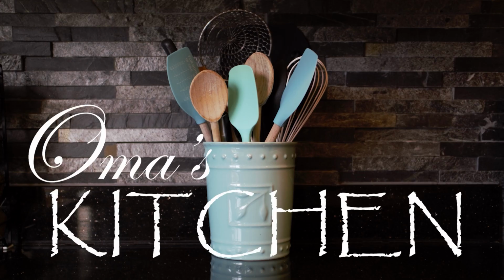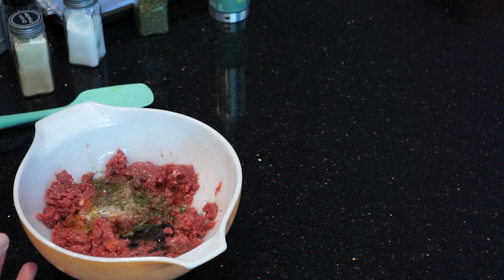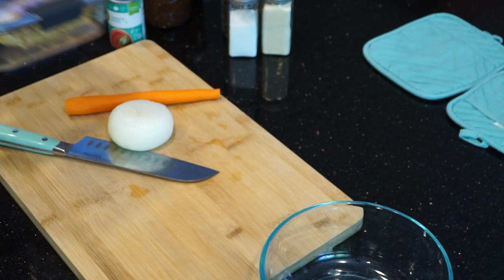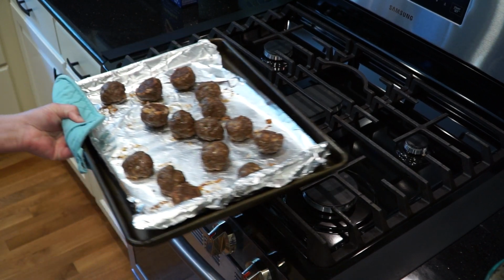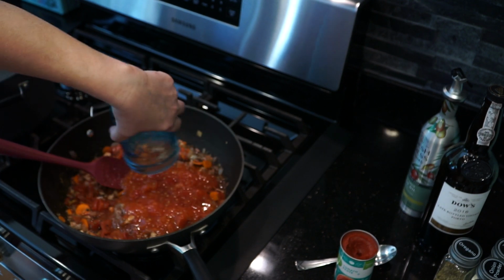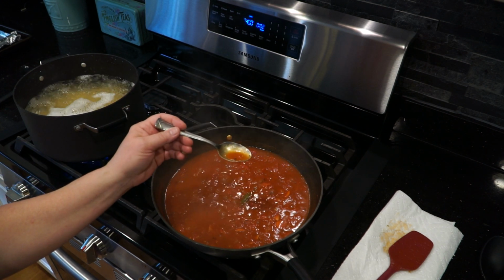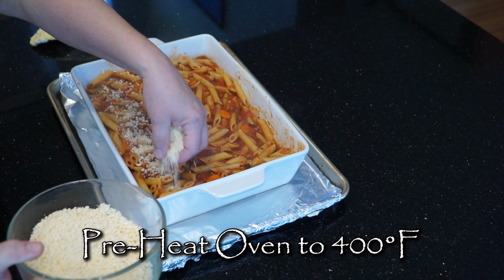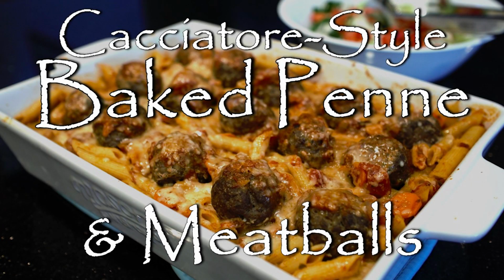Cacciatore-Style Baked Penne & Meatballs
This baked pasta dish has a flavorful Cacciatore-style sauce and the tender meatballs are nestled in on top before it goes in the oven.

It's such a hearty meal and we like the leftovers for the second night!